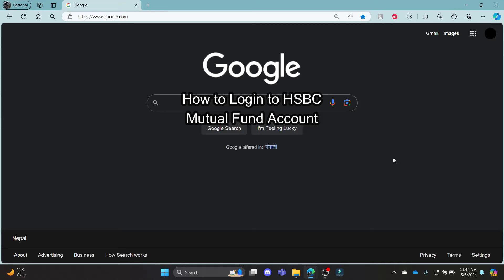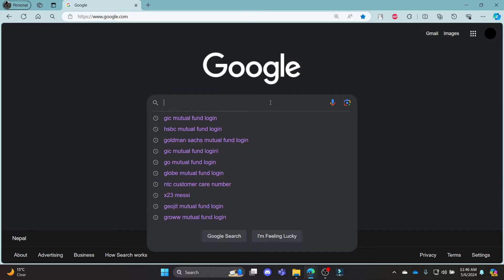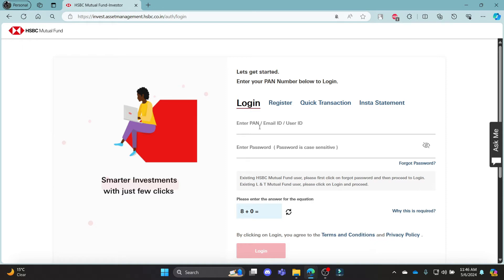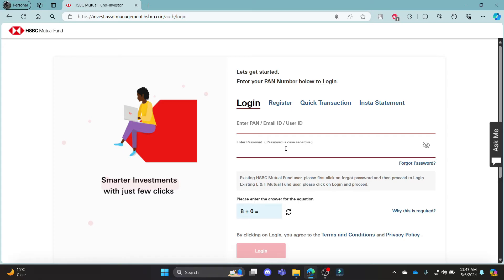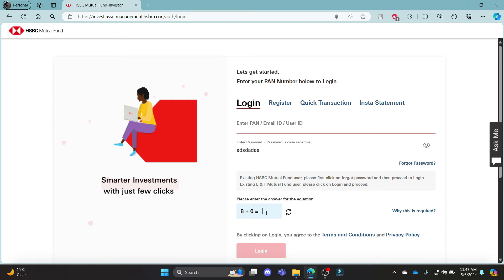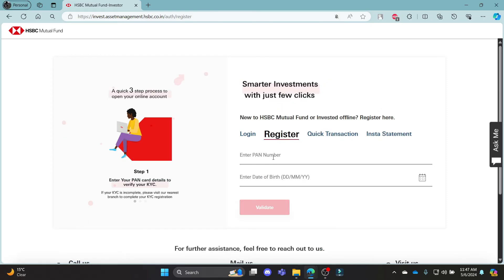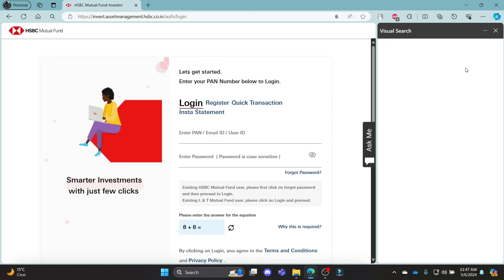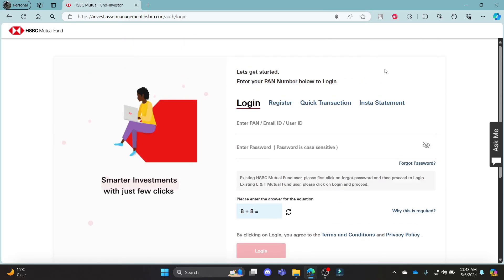How to Login HSBC Mutual Fund Account 2024?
In this video, we'll guide you through the straightforward process of logging into your HSBC Mutual Fund account online.
From navigating the login page to entering your credentials and accessing your investment portfolio, we've got you covered every step of the way.

Join us as we simplify the login process and provide valuable tips to enhance your account security.
 Don't let login hurdles deter you from achieving your financial goals.